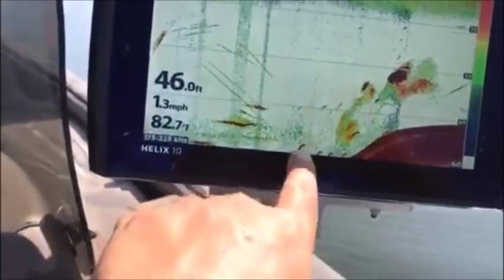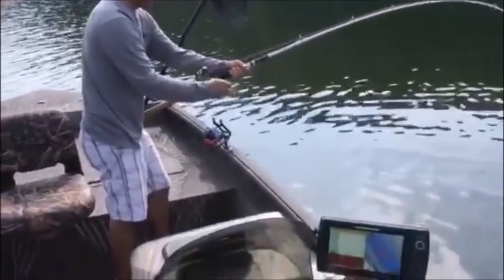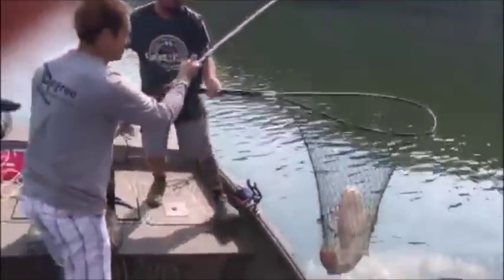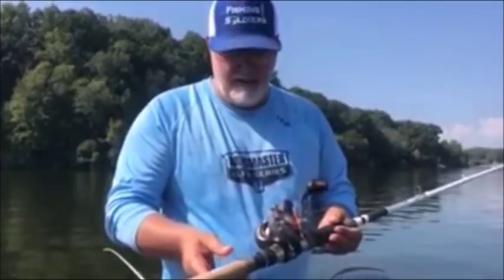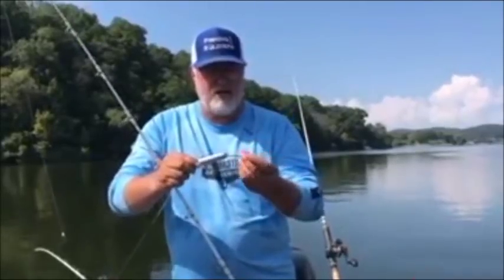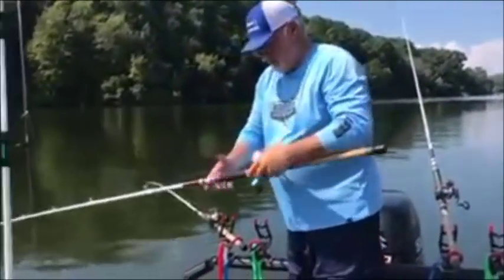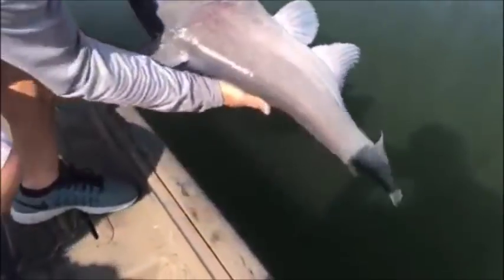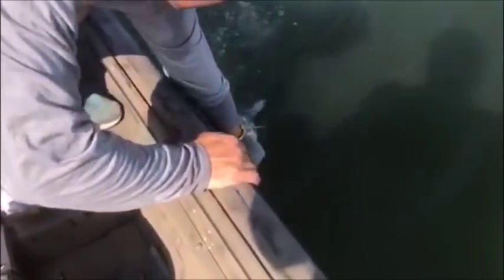Two (2) Massive Take-Downs at the same time !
Awesome video of two (2) massive take-downs on the Tennessee River with Captain Scott Manning

A Veteran-Owned Business with a "No Fish - No Pay Policy"

We offer you the opportunity to catch Trophy Stripers, Giant Flatheads and Monster Blues all in one Trip. There are no other guides in the US that does what we Do - Period !

Visiting Gatlinburg, the Smokey Mountains, Pigeon Forge or going to be in Tennessee ? We are a Veteran-Owned Company specializing in World-Class Catfish & Stripers and would love to take you fishing.

Rates: August thru October

1/2 Day (4 hours) 300.00 for 2 people

Full Day (6 to 8 hours) 450.00 for 2 people